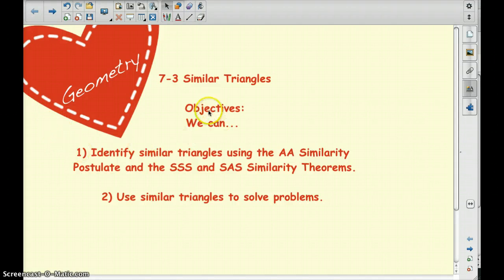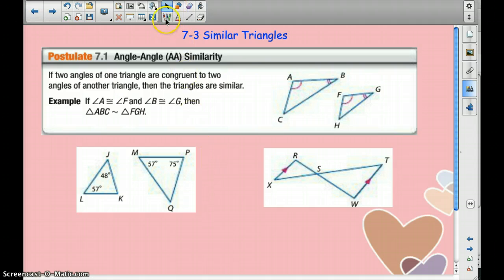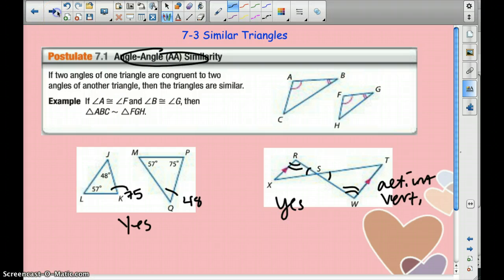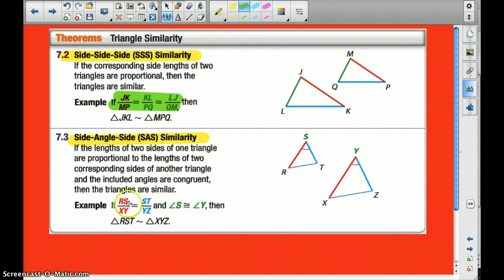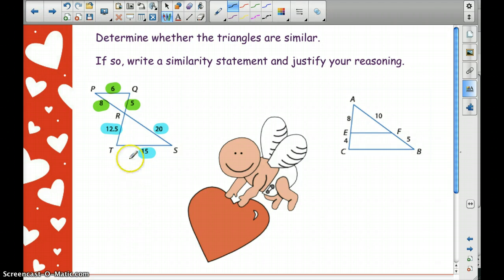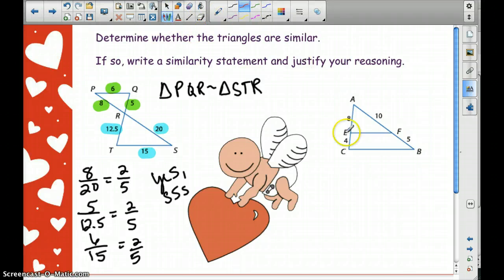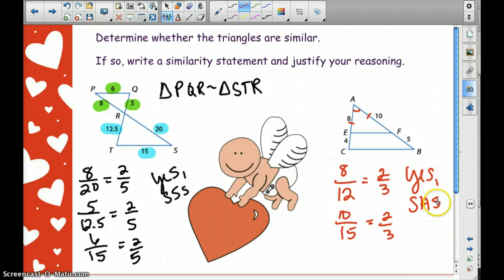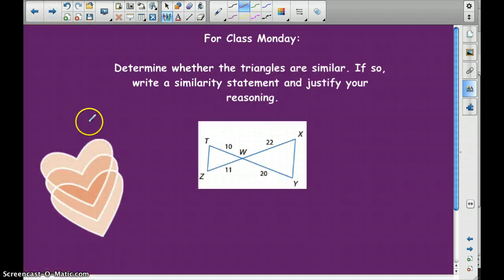7-3 Similar Triangles